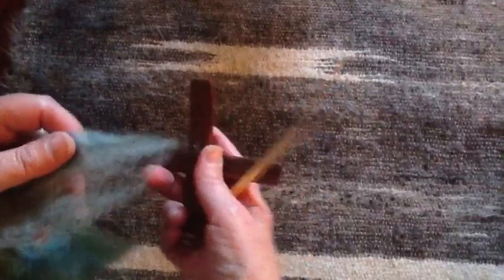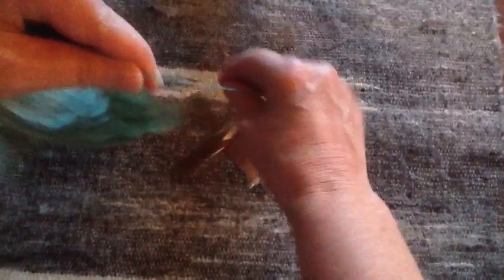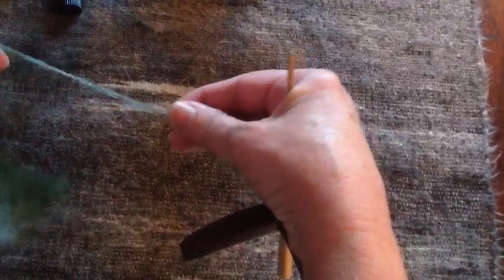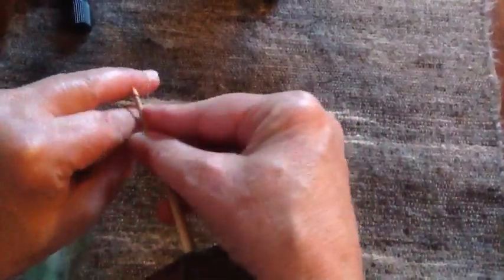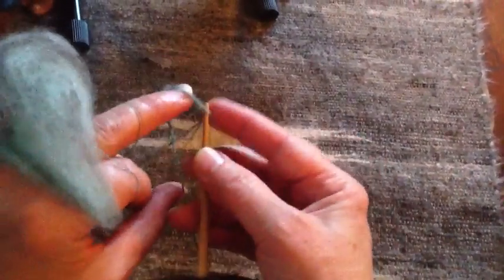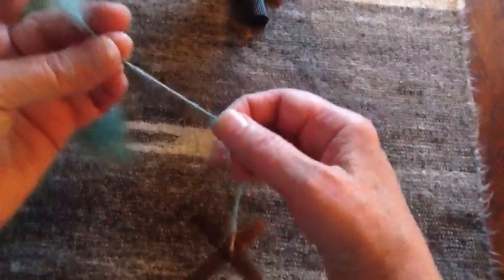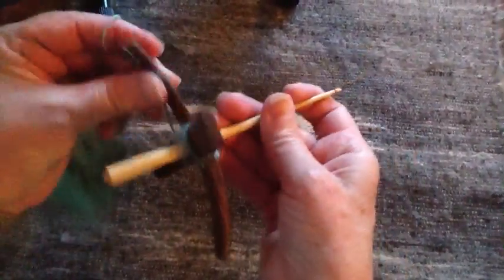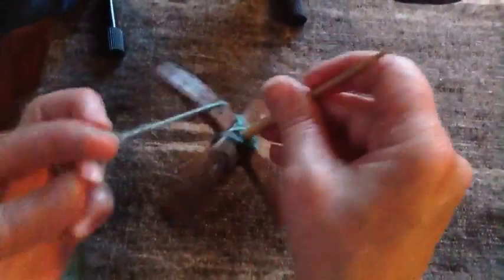Chain-ply as you spin on a Turkish Spindle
2 new tricks with your Jenkins Turkish Spindles! (Shown with an Aegean.)

Wanda shows a quick, easy way to make the leader (courtesy of Judith MacKenzi), followed by the technique which Wanda developed to  chain-ply the singles even as you spin them.